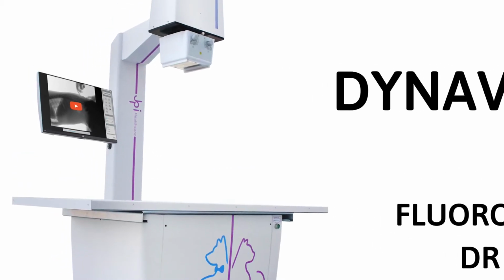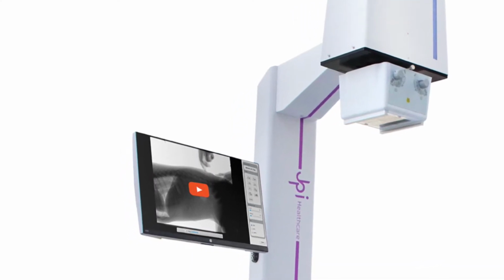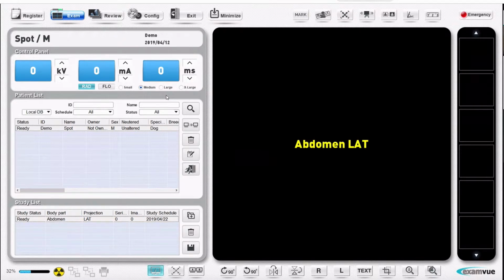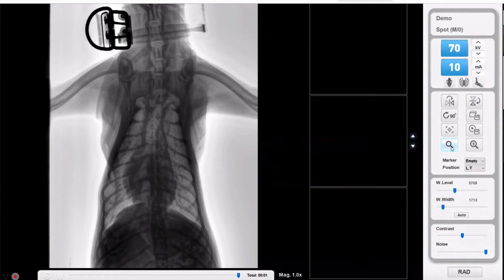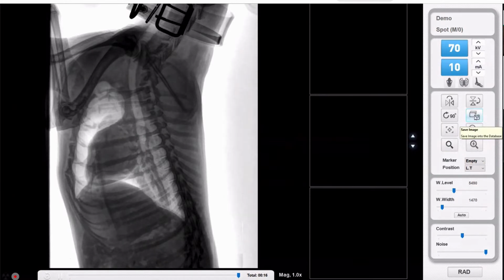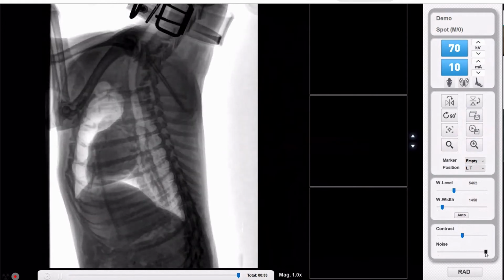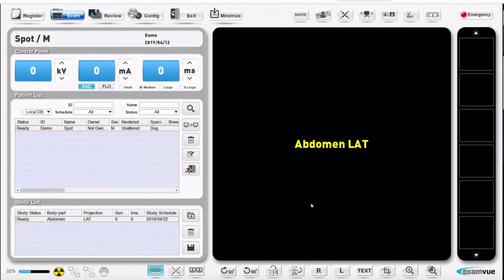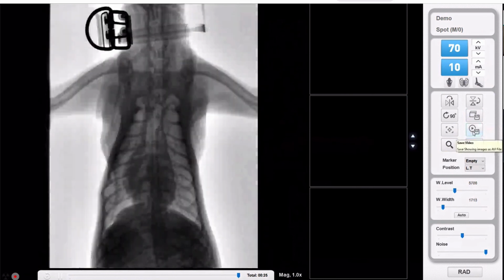Fluoroscopy And DR Digital X Ray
DYNAVUE: FLUOROSCOPY AND DIGITAL X-RAY IN ONE SYSTEM
DynaVue is the brand new 2-in-1 Digital Radiography (DR) and Fluoroscopy solution for veterinary interventional radiology examination. This new system from JPI makes available advanced technology typically associated with the best and busiest imaging centers to veterinary practices around the world in a space-saving total imaging solution.